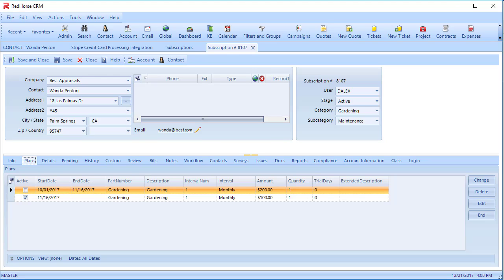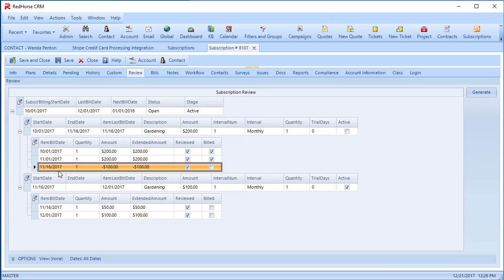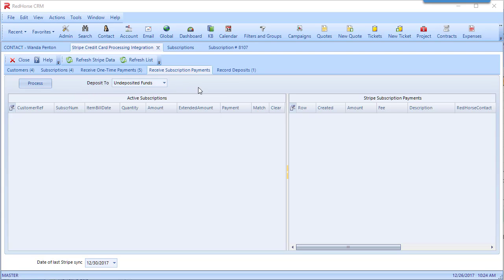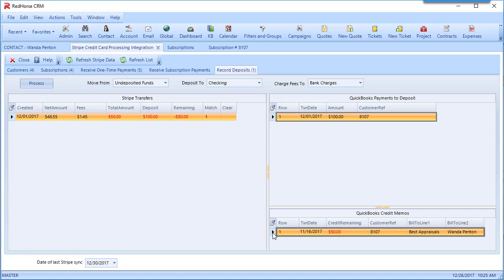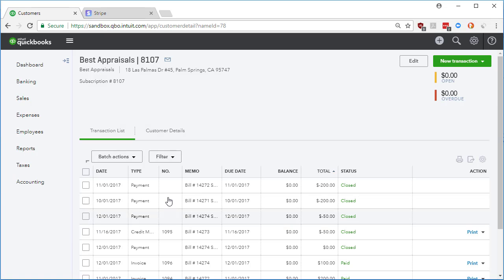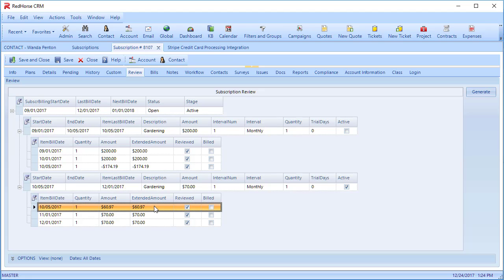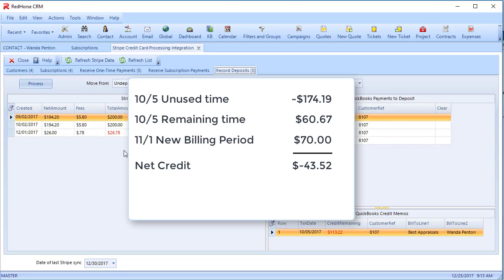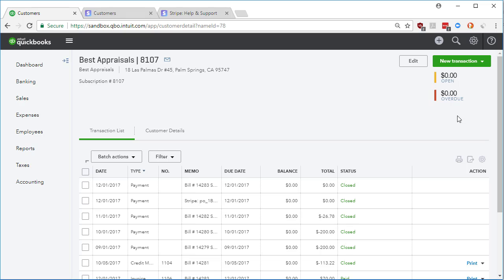Refunds and Credits of Stripe Subscription Payments